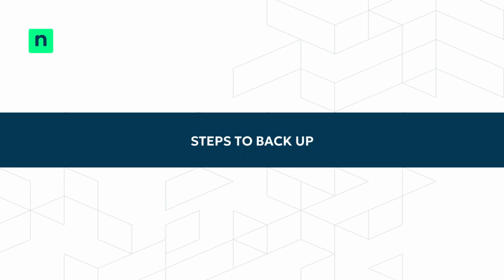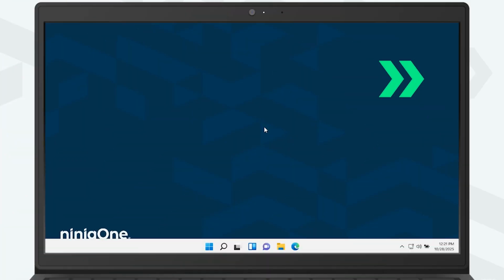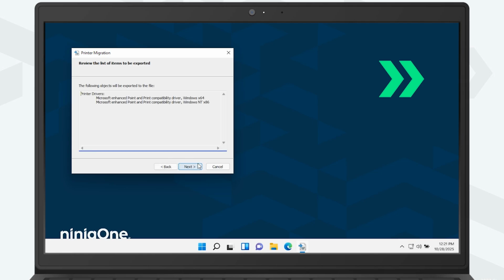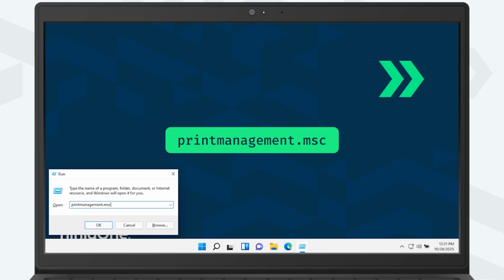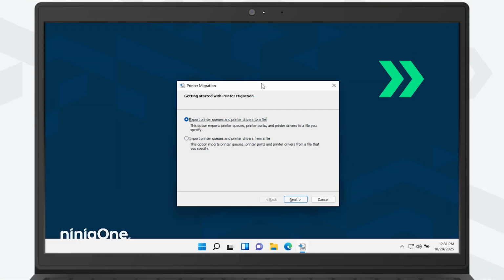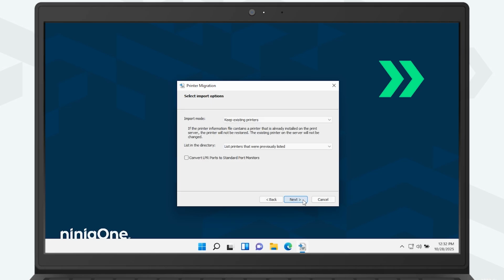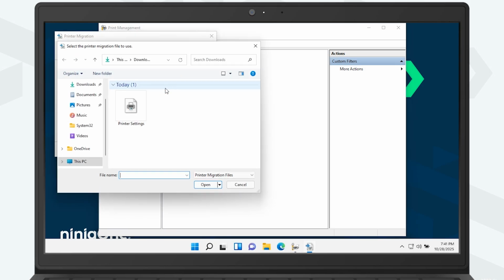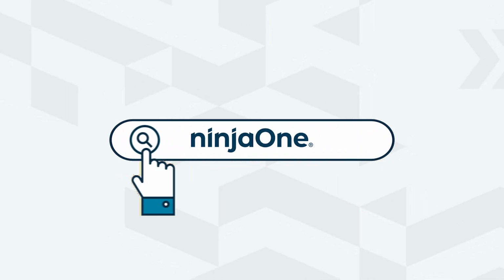How To Back Up And Restore Printers In Windows (w/ SCREEN RECORDING)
Need to back up or restore your printers in Windows 10 or 11? This video shows how to use the Printer Migration wizard and Print Management snap-in to export and import printer settings and drivers. Perfect for system migrations, reinstalls, or IT troubleshooting. Learn how to manage .printerexport files and avoid printer reconfiguration from scratch.

Read the full blog on How to Back Up and Restore Printers in Windows

Chapters:

0:00  Introduction
0:29  Steps To Back Up
1:31  How To Restore